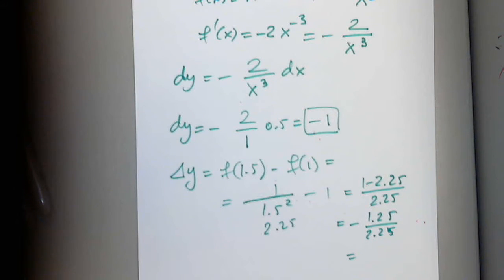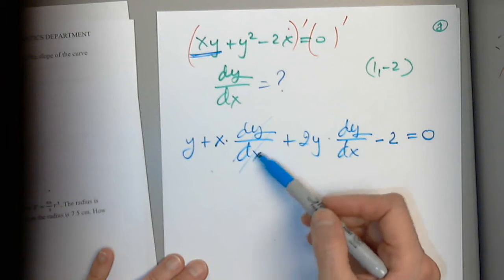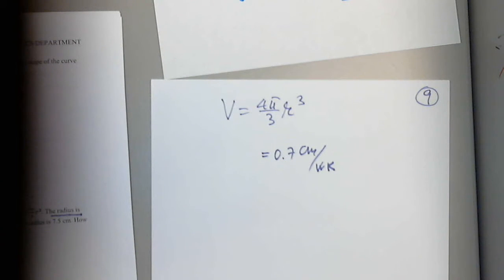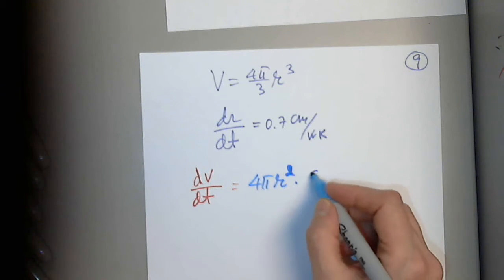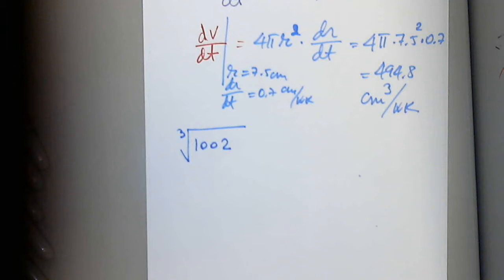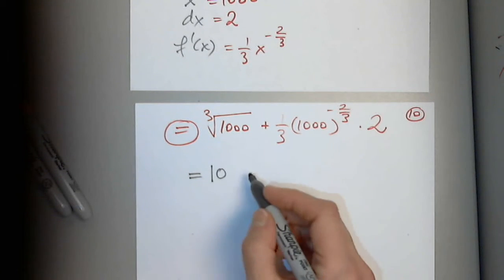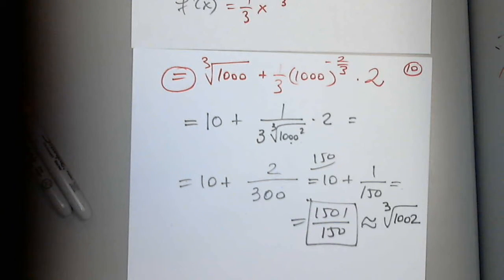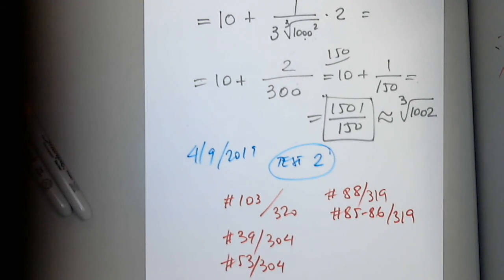MAT 230 - TEST 2 REVIEW PART 2 APRIL 2